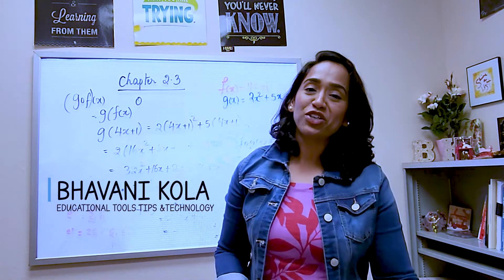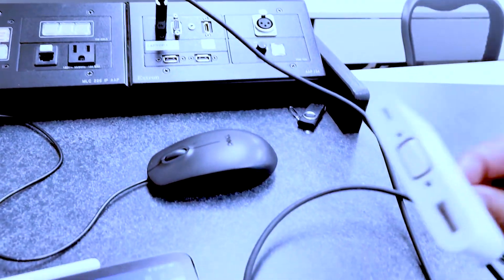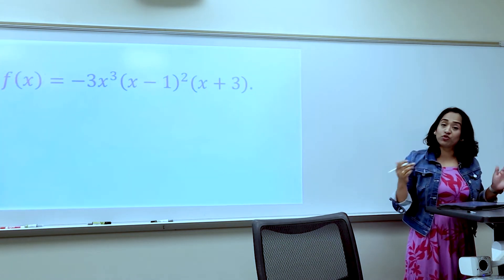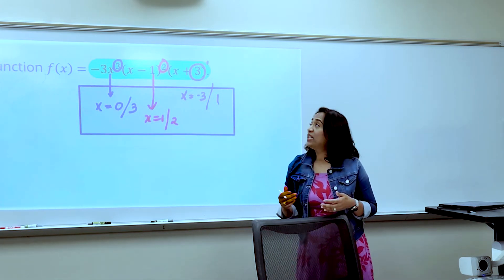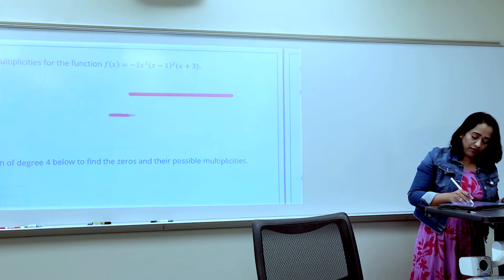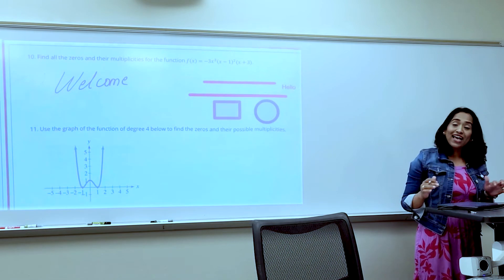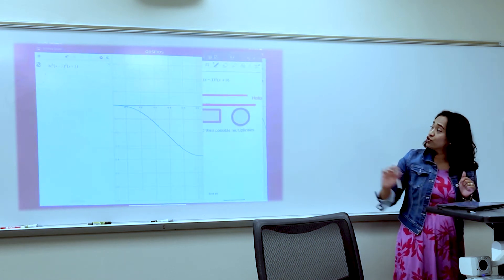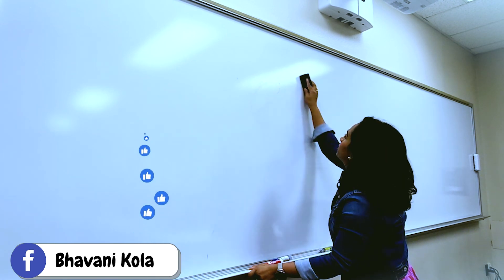How to use iPad to teach in classroom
In this video, I will demonstrate how to connect your iPad to your projector in your classroom.

VGA iPad cable
HDMI cable